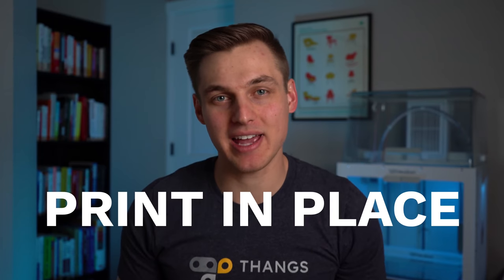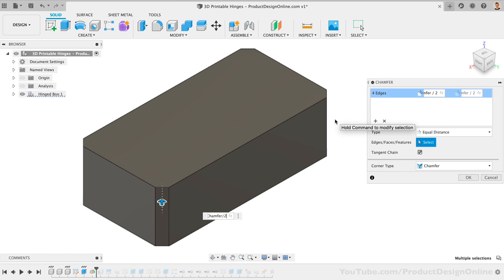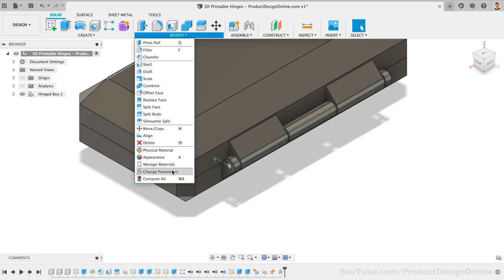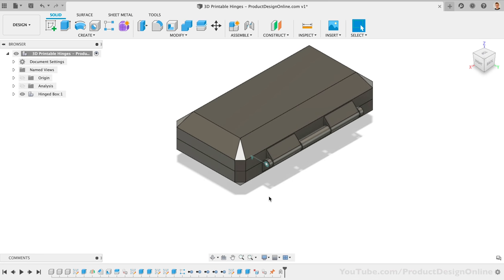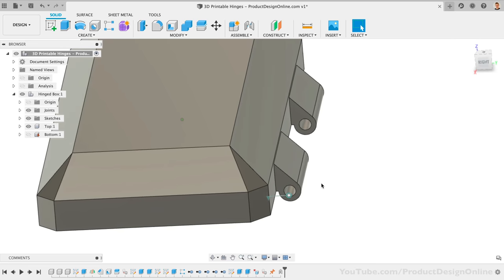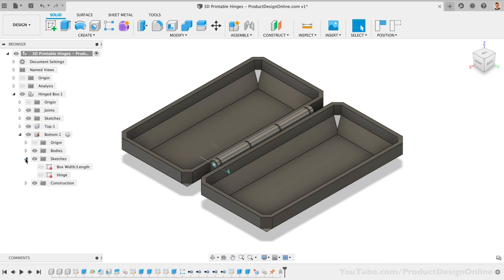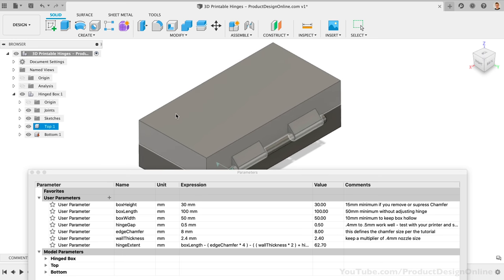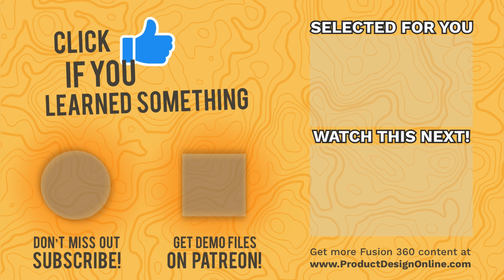How to Design 3D Printable Hinge | Fusion 360 Tutorial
3D Printer for Beginners

3D Printable hinges that print in place are not as crazy hard as they may sound. I break it down to a few simple points that you'll need to consider when designing your hinges. I also discuss Fusion 360's latest update to the Chamfer command.

[Making CAD education accessible]
2.

TUTORIAL RESOURCES
2. Thangs 3D Model Community
4. 3D Printer Blog Post

➞ Resin Printer

TIMESTAMPS
0:00 - How to Design 3D Printable Hinges in Fusion 360
1:03 - Adding Chamfered edges in Fusion 360
3:16 - Discussing User Parameters in Fusion 360
4:20 - Making sure there is enough clearance
5:49 - How the hinges work by printing in place
8:40 - Thangs and the 3D Printable Gift Competition
9:17 - Preparing the model for a test print
9:58 - Save as STL in Fusion 360